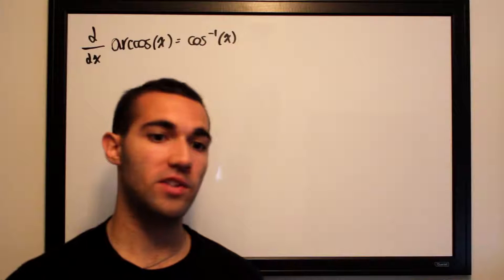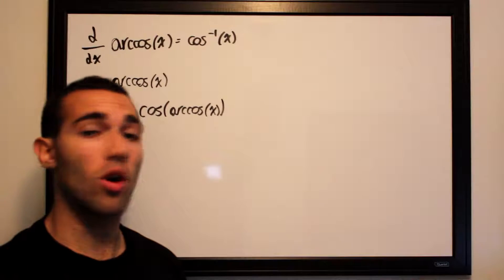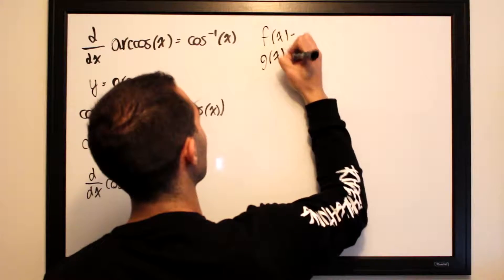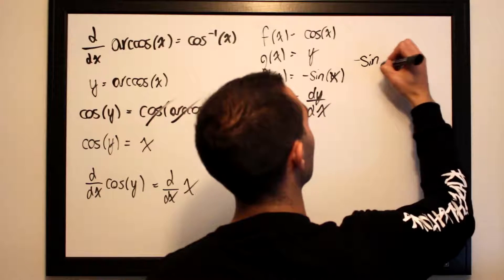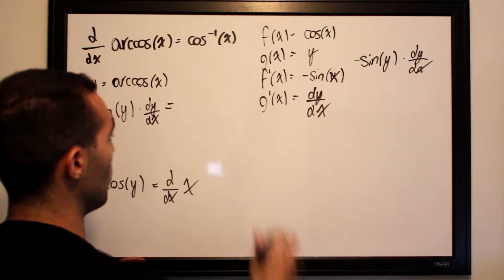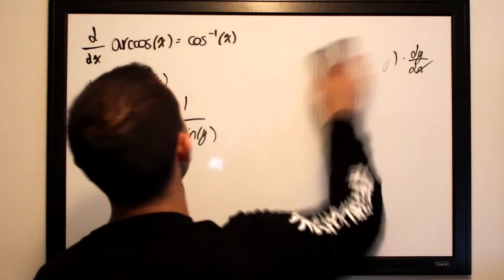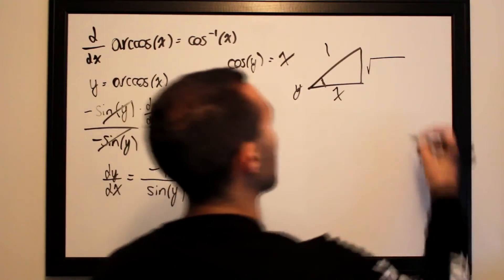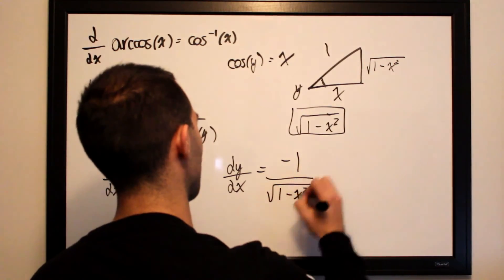Derivative of Arccos x Proof (Using Implicit Differentiation)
In this video, I provide an explanation on how to take the derivative of the inverse cosine function using a method called implicit differentiation.